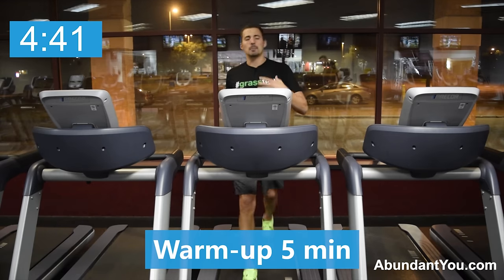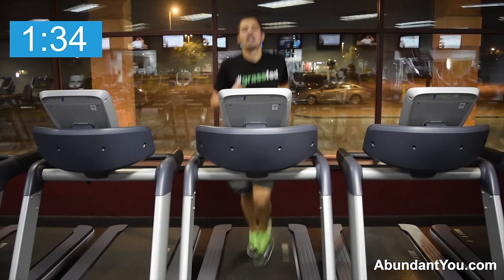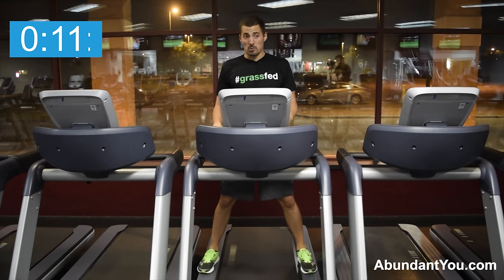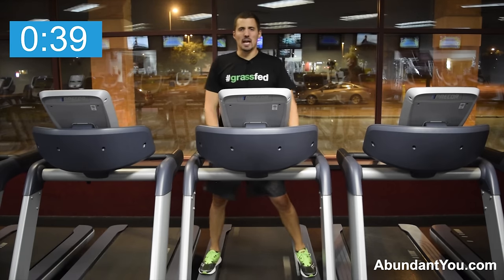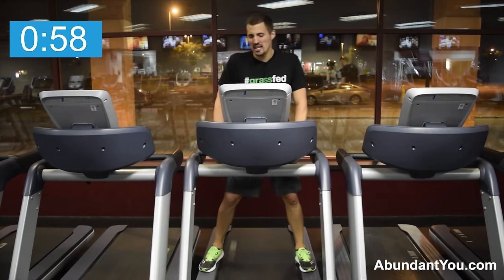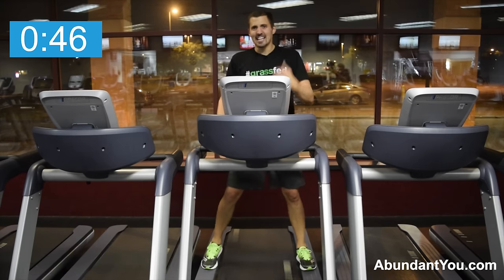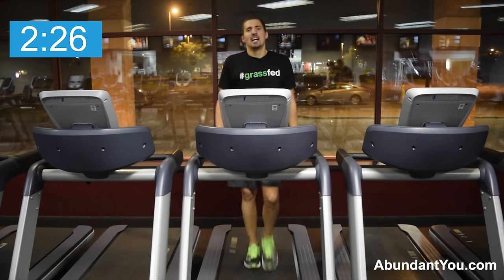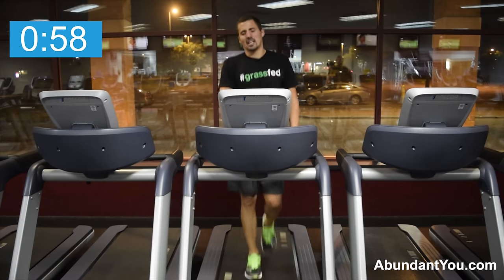HIIT Workout - Insane 20 Minute Treadmill Workout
Looking for a HIIT workout? Try this Insane 20 Minute Treadmill Workout with Dr. Kevin Sarich, DC.

Running on the treadmill can be easier than running outdoors, for a variety of good reasons. Treadmills give you complete control, enabling you to adjust the speed, incline, warm-up period, cool-down period, and amount of energy you expend.

I recommend you try this 20 minute treadmill workout to take your fitness to the next level!

I will be your own personal fitness instructor, motivating you to the very end of the treadmill workout!

HIIT workouts - known as High Intensity Interval Training, are the most effective way to burn fat in the shortest amount of time possible. However, most people don't utilize this type of workout enough.

It's recommend to perform a 10-30 minute HIIT workout 2-3 times a week, with 24 hour rest in between HIIT workouts, in addition to other variety of fitness activities.

This treadmill workout video is 20  minutes of sprint training, going as hard as you can for 8 rounds of 30 seconds, spaced with 90 seconds of low intensity.

We start the treadmill workout with a 5 minute warm-up and finish the workout with a 3 minute cool-down. Please make sure you do both to reduce risk or injury!

-- LINKS --
You'll learn how to make your HIIT workout more effective towards weight loss and avoid the common mistakes people when doing HIIT workouts!

To learn more visit:
- Holistic Wellness Center Columbus, Ohio
- Natural Health Made Easy Blog
- Ask Dr. Kevin a question!